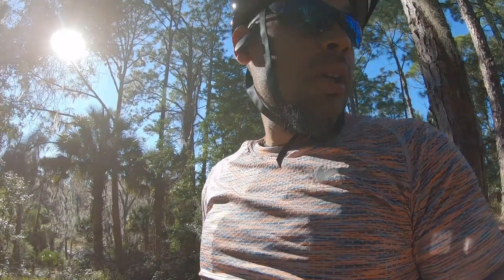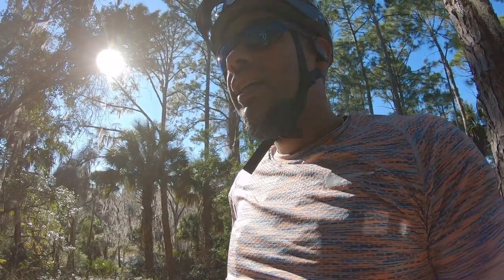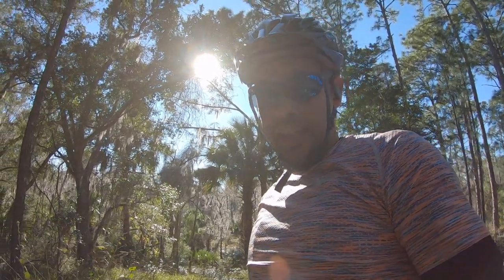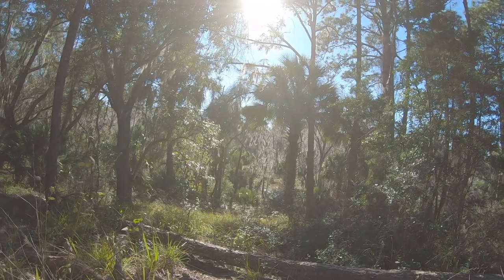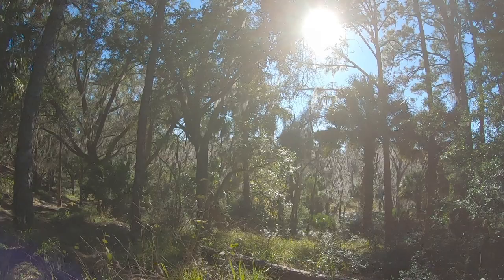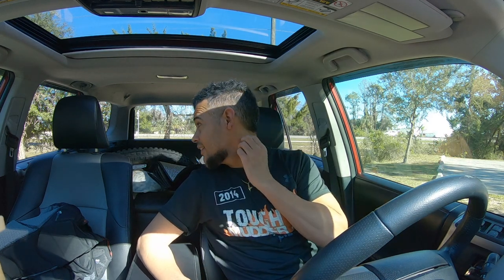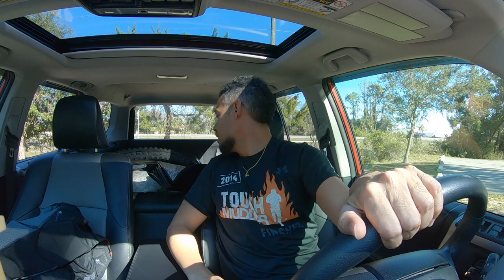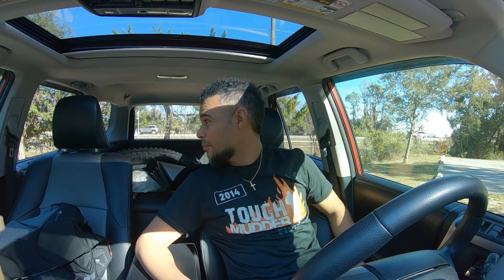Graham Swamp Mountain Bike Trail (Palm Coast, Florida)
In this video, I travel to Palm Coast, Florida which is located between Daytona Beach, FL and Jacksonville, FL. This is my first time on this trail and I had a lot of fun on it. It is technical and it has some very steep inclines. I highly recommend it as I will be returning!